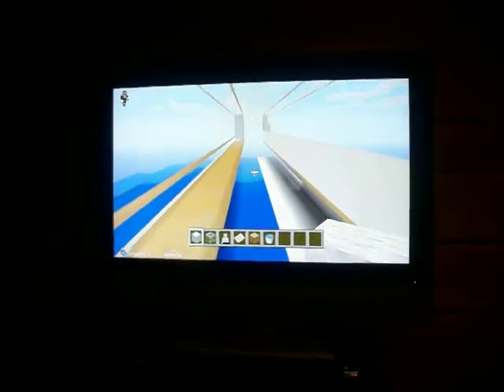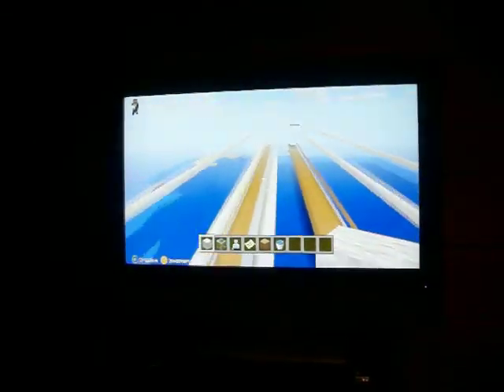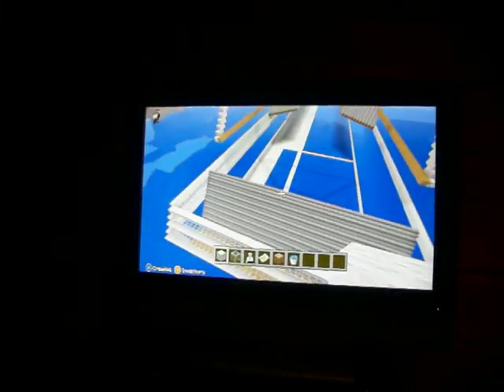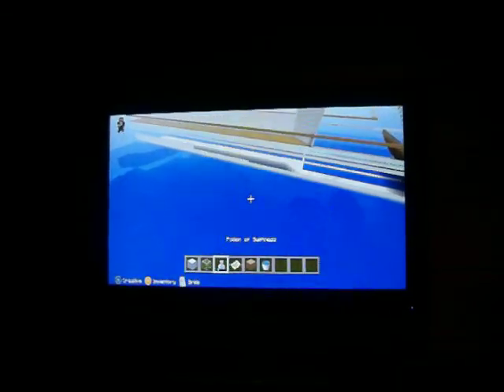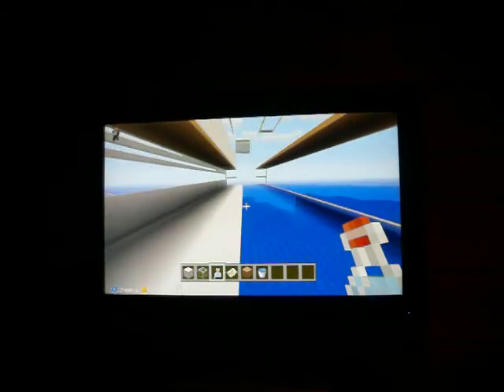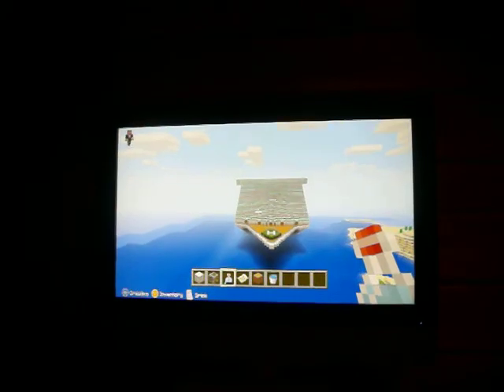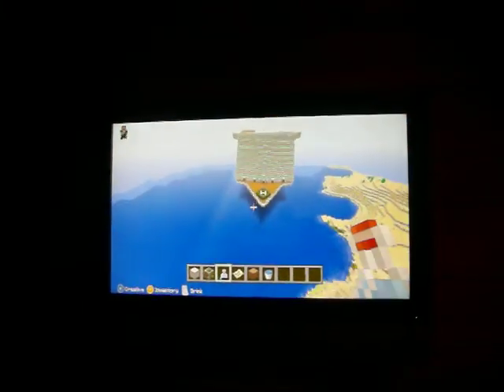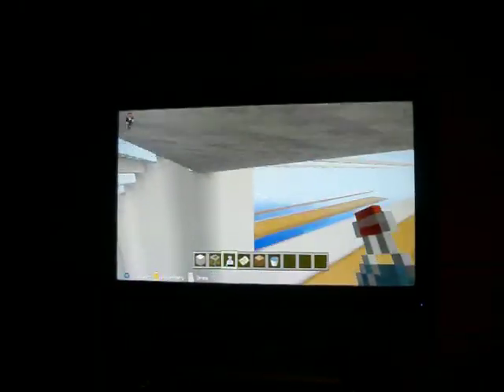Minecraft cruise ship J DeWees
8 year old creates awesome cruise ship!